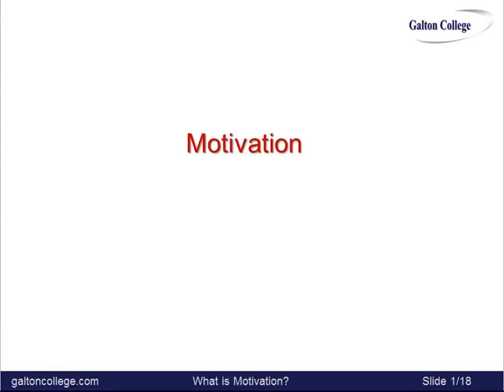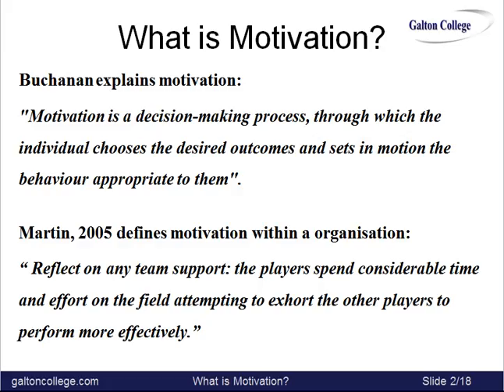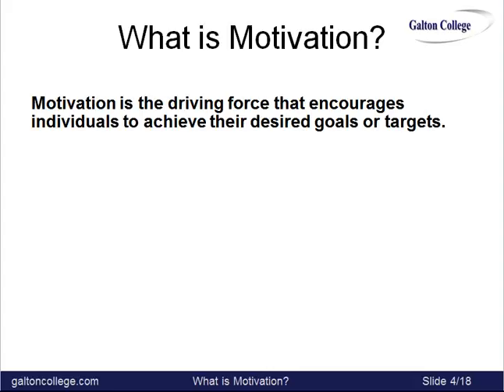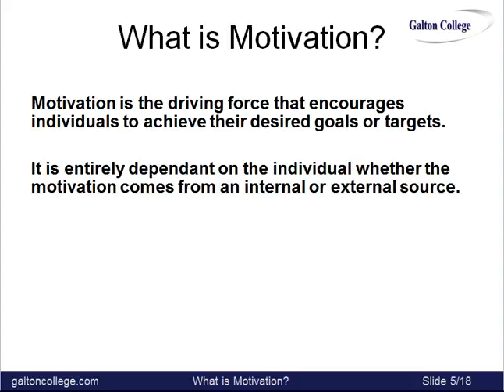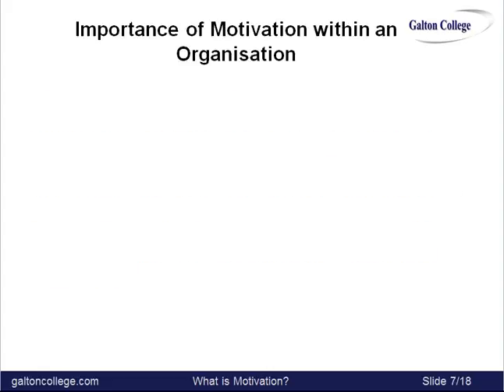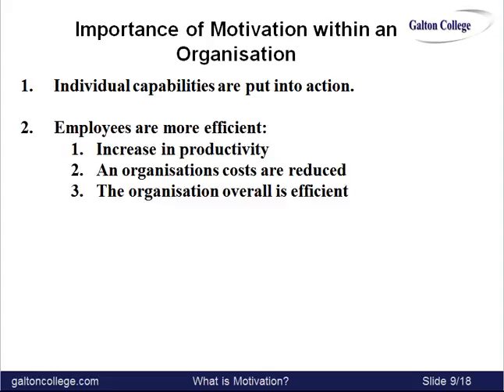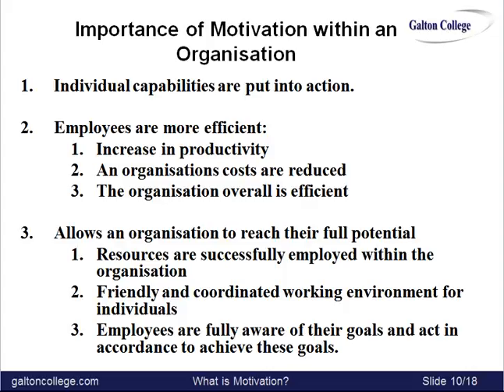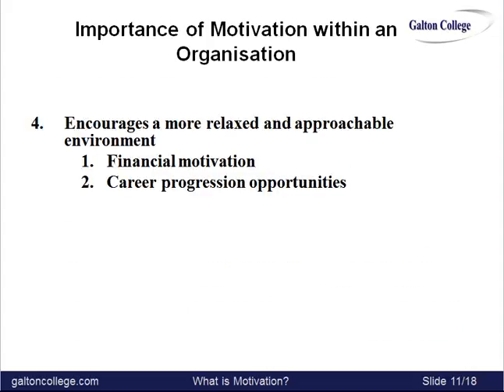BG What is Motivation